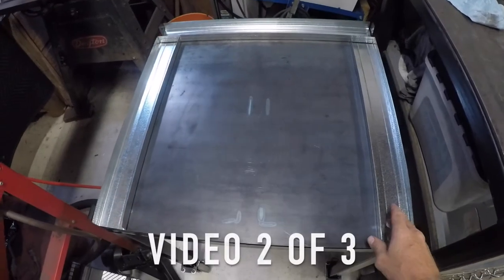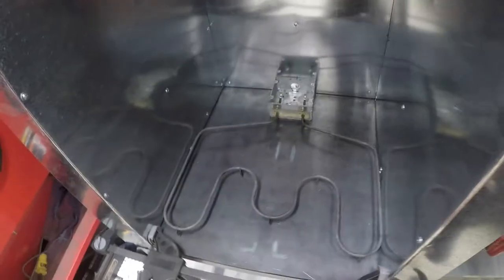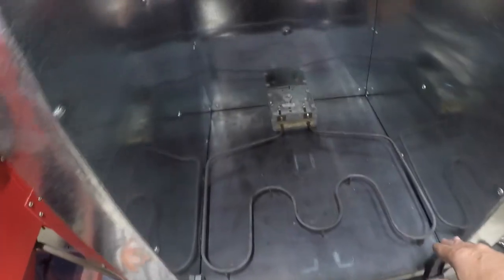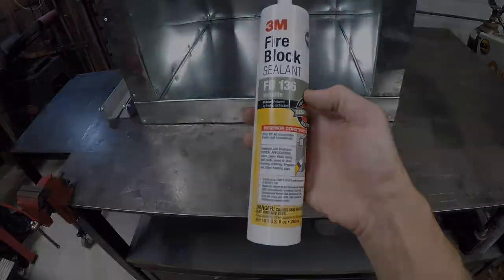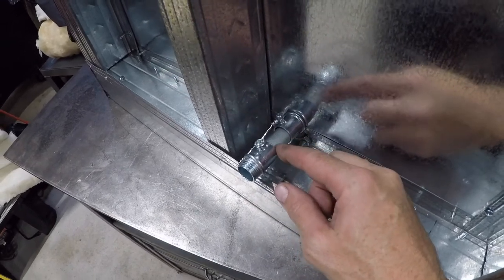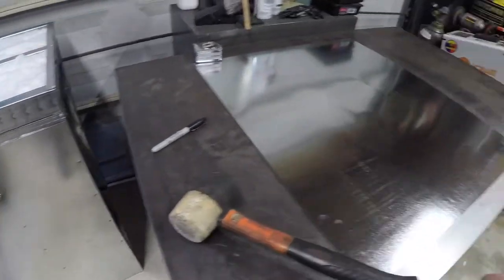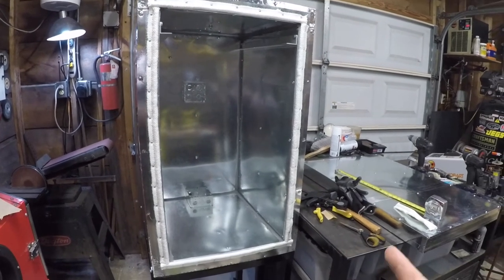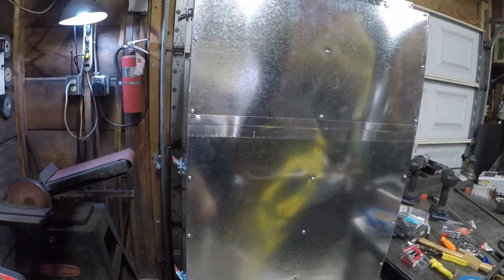Building a Powder Coat Oven - Part 2 of 3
Parts list is below.

This is the second video of a three part series where I build a powder coat oven for my home shop. In this video I build the outer walls, the door, add insulation and sheet the oven inside and out.

4-11/16" metal electrical box
Metal box covers
3/4" #10 pan head screws
HVAC foil duct tape
30" piano hinge
Toggle clamp latches

Questions?